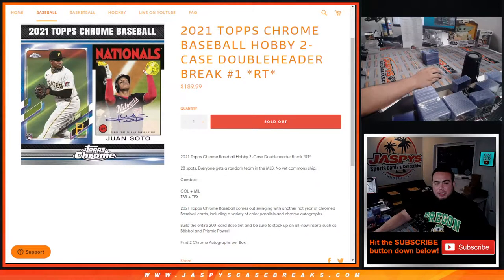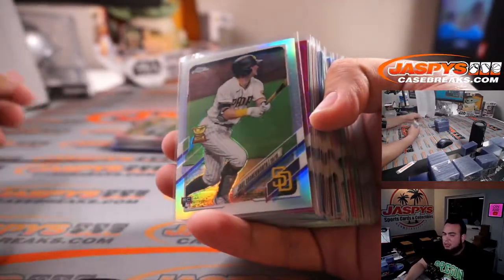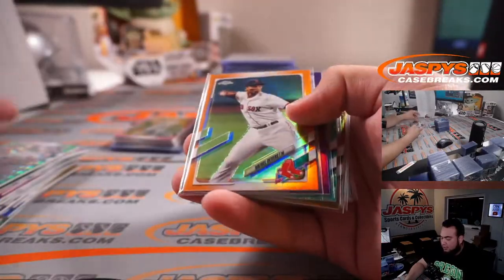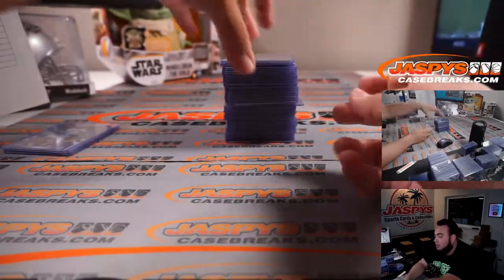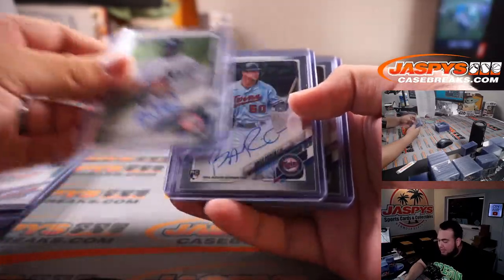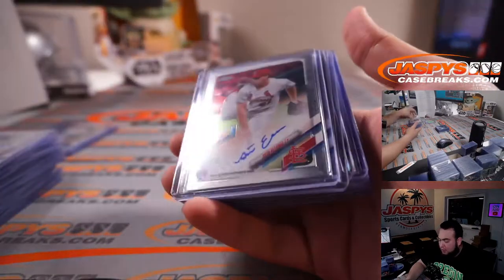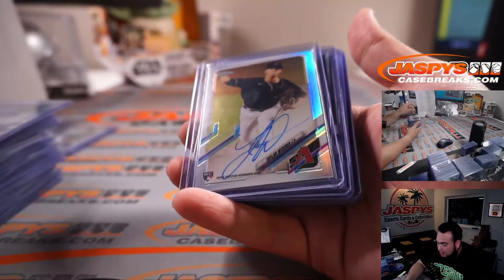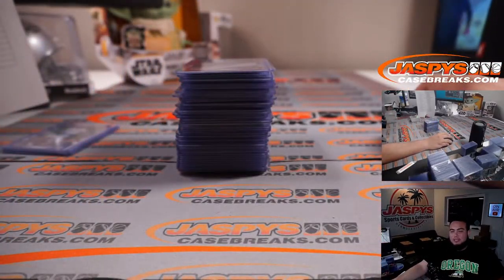RECAP VIDEO - Sat. 9/4/21 - 2021 Topps Chrome Baseball Hobby 2-Case Doubleheader Break #1 *RT*